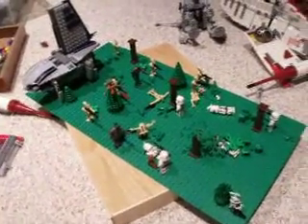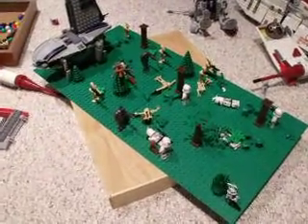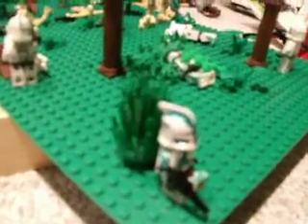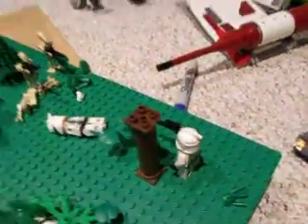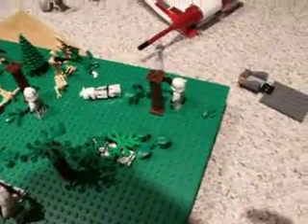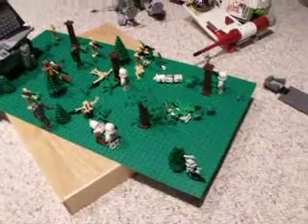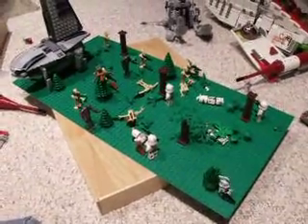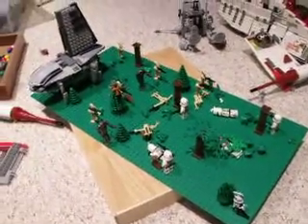my custom battle that me and my friend did...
this is me and my frinds custom battle scene we made yeserday.